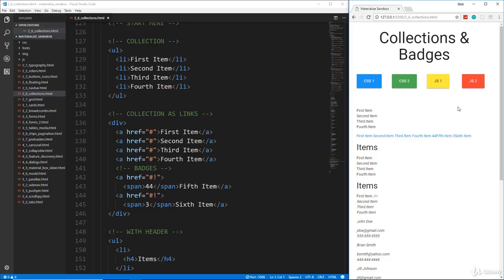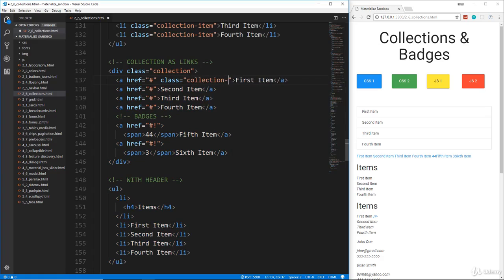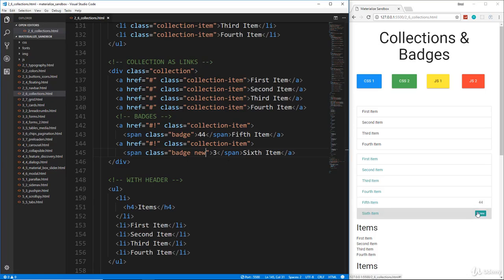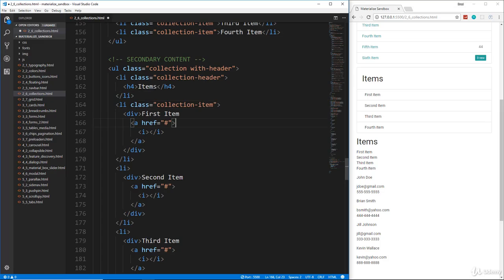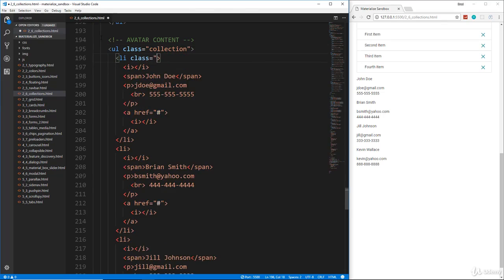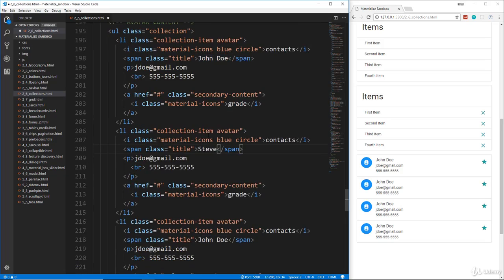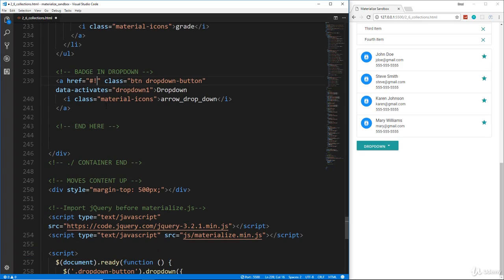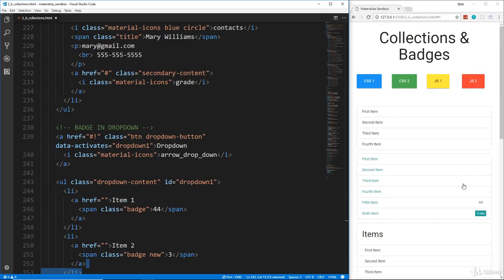Materialize CSS from Scratch: Lesson 10 - Collections Badges